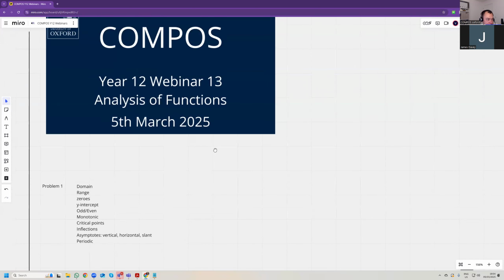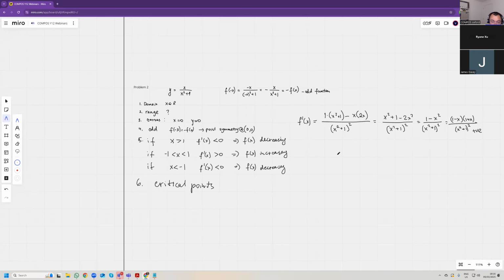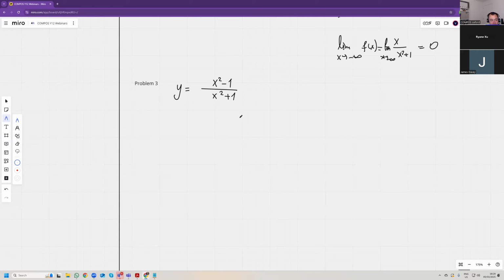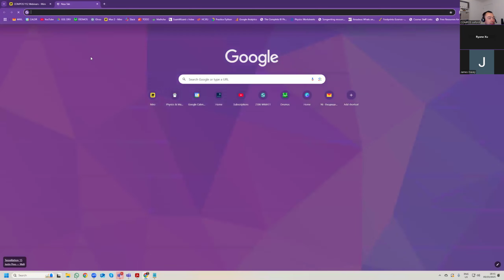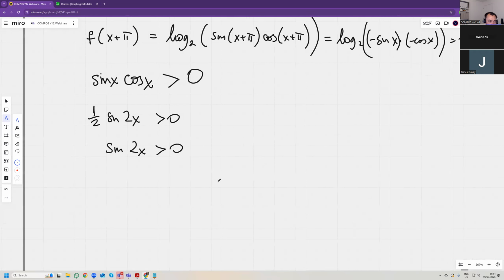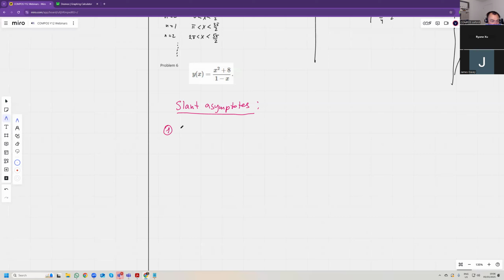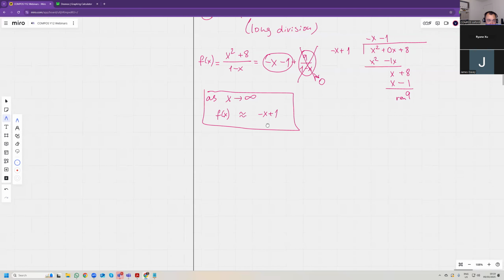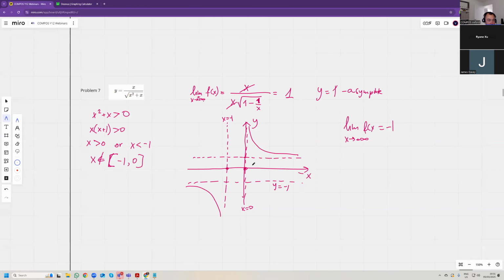COMPOS'24 Y12 Webinar 13 - Analysis of Functions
Analysis of functions, asymptotes, critical points, monotonic intervals
05/03/2025
Vlad Chernov